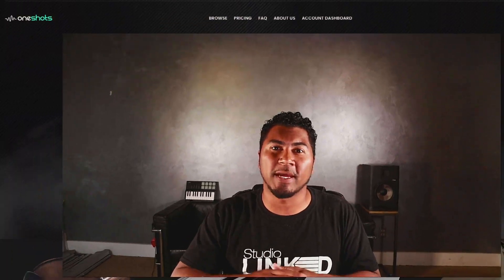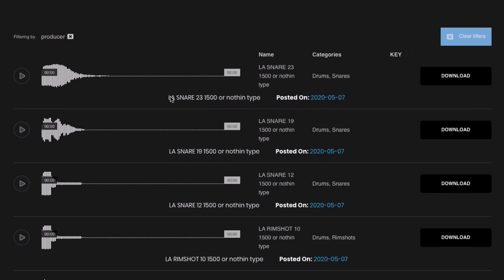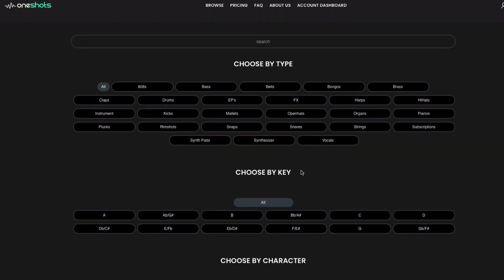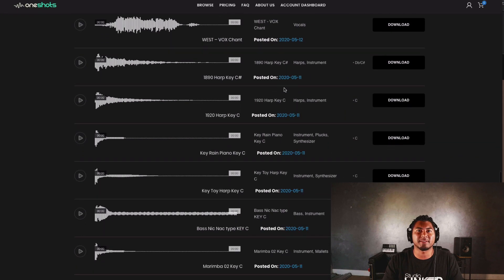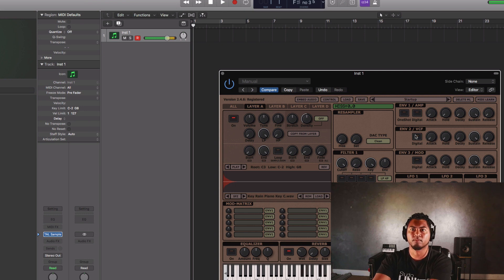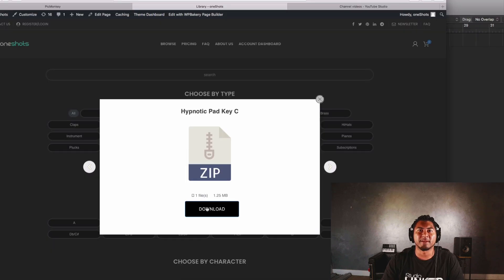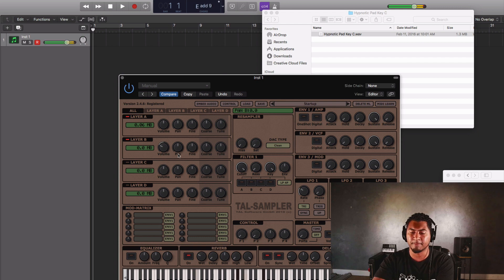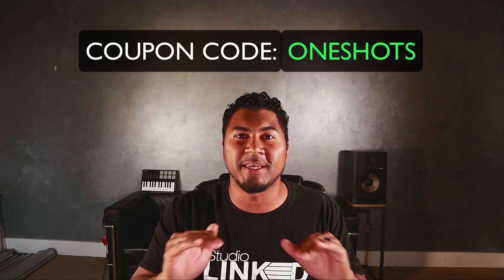ONESHOTS.IO | Walkthrough | The Netflix of Sounds